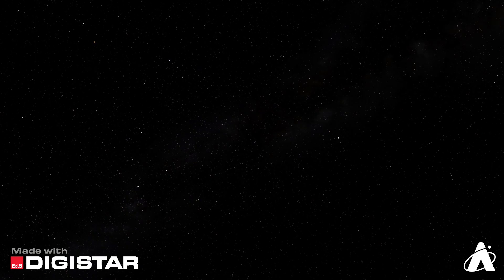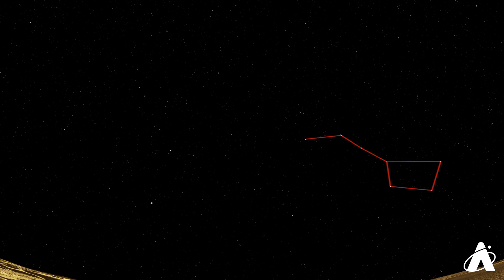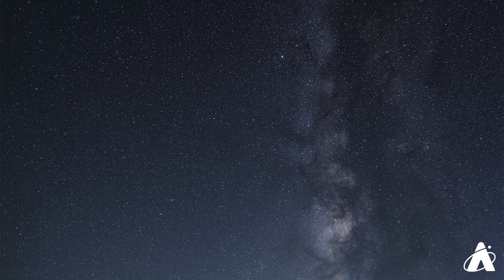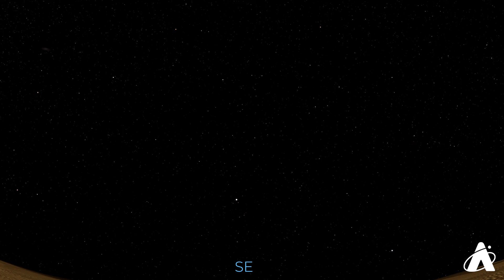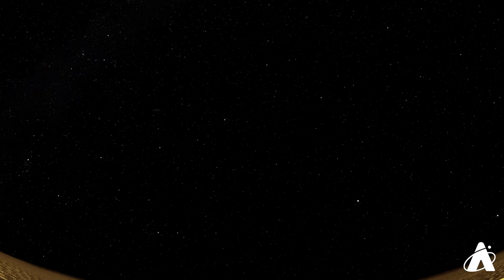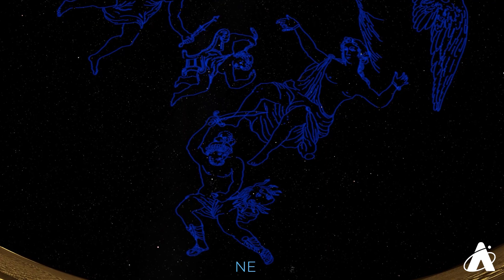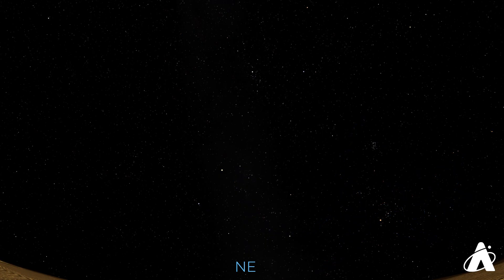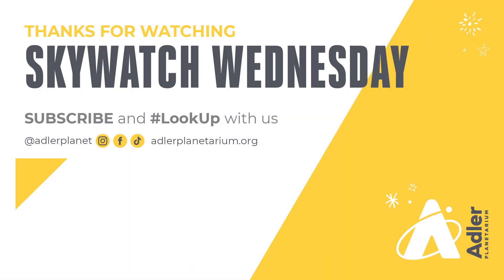Stars, Planets, And Constellations To See This Fall 2025 | Skywatch Wednesday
The Adler Planetarium’s guide to fall 2025 stargazing! Learn how to see famous fall constellations like Pegasus, Cassiopeia, Cepheus, Andromeda, and Perseus. Nick also explains how to see the Pleiades star cluster, zodiac constellations Sagittarius and Taurus, Saturn with and without its rings, and Moon conjunctions this autumn!

VIDEO CHAPTERS
00:00 Introduction
00:22 Last chance to see the Summer Triangle
01:05 Arcturus, Sagittarius, and the Milky Way
02:10 How to see Saturn
03:19 Where are Saturn’s rings?
03:50 Famous fall constellations
05:02 Early winter stargazing
05:53 Lunar conjunctions this fall